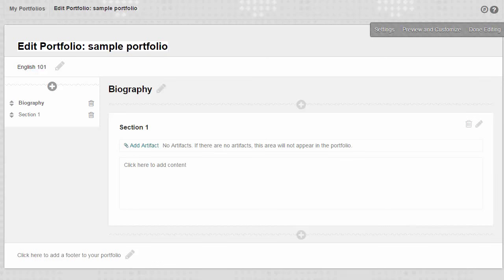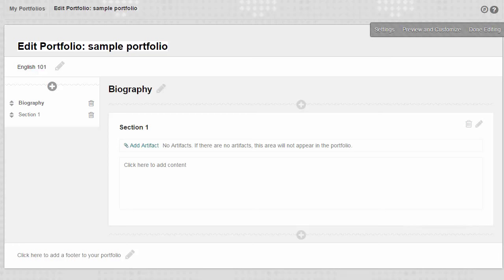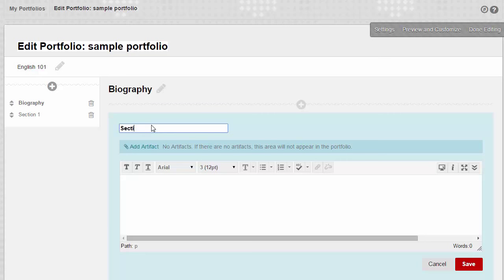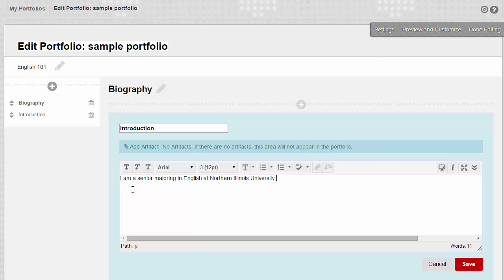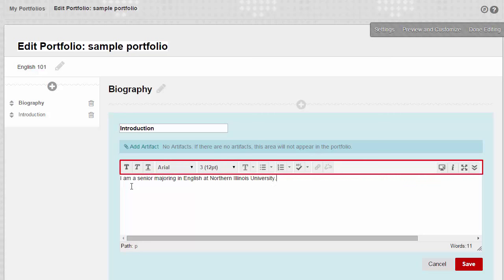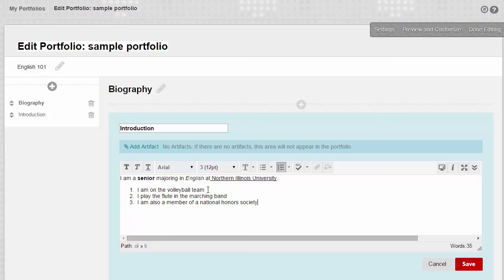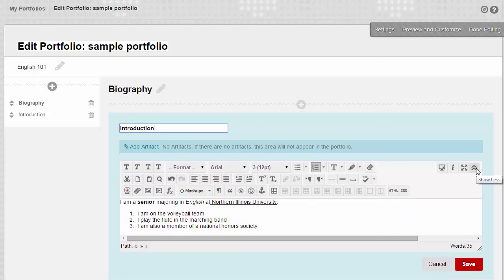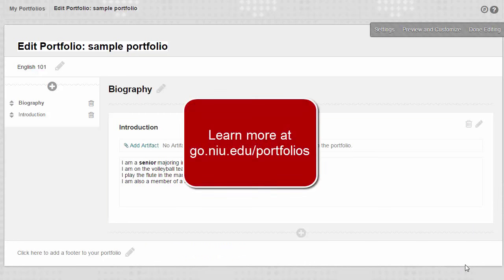Adding Text to a Blackboard Portfolio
This tutorial demonstrates how to add and format text within a Section of a Blackboard Portfolio.